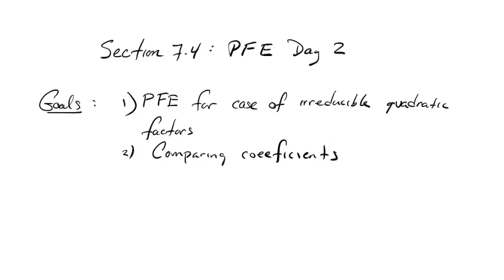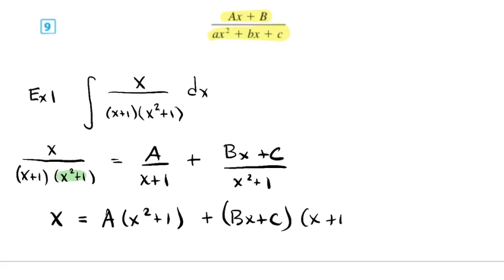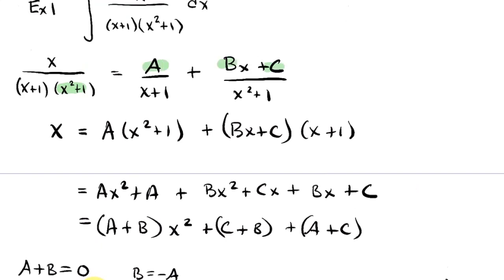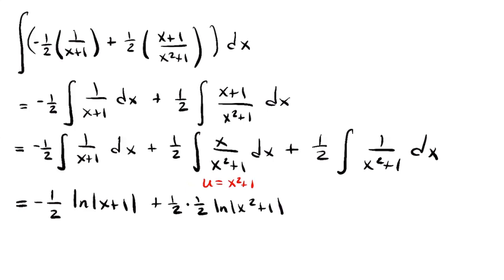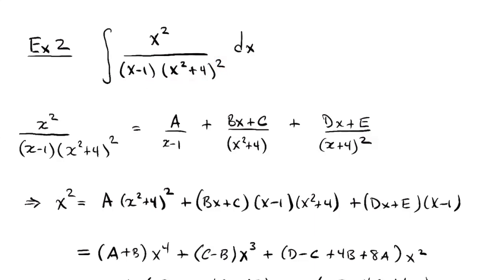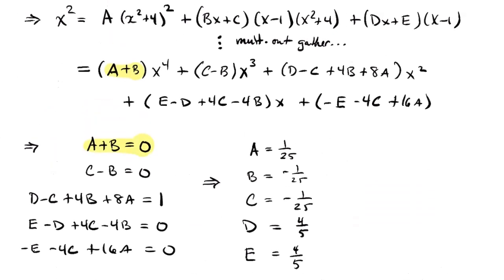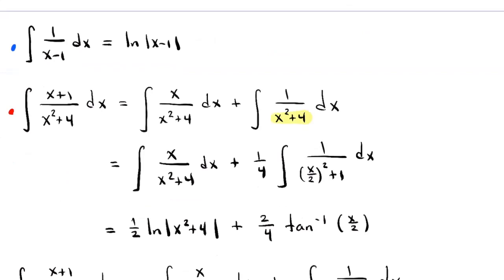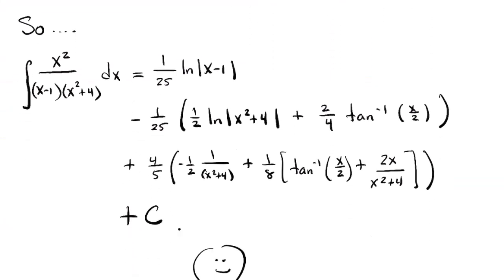MATH 110 - Section 7.4 (day 2) PFE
We illustrate PFE in the case that the denominator has irreducible quadratic factors.